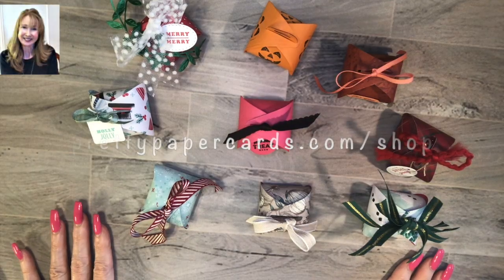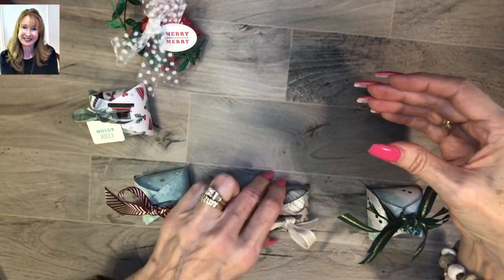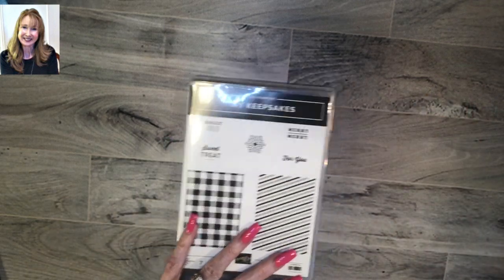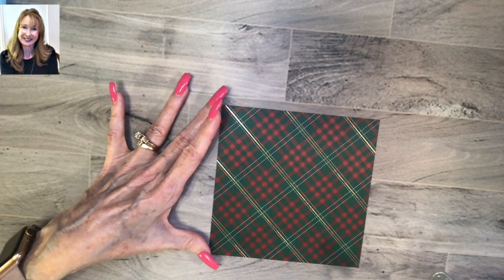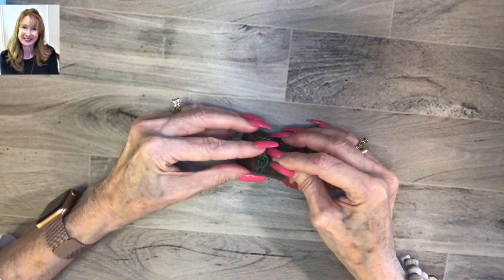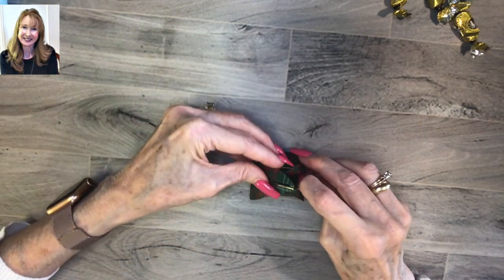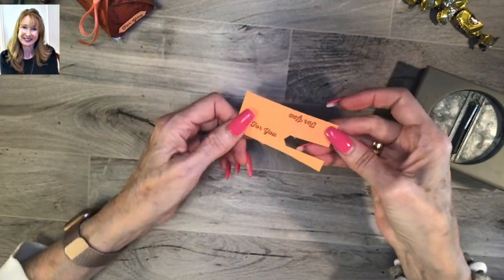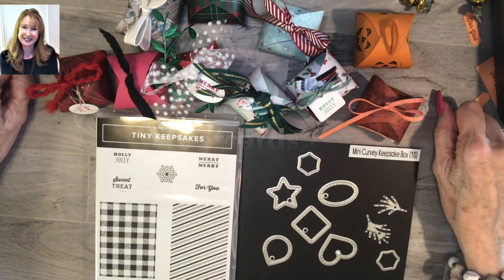Create Holiday Mini Curvy Keepsake Boxes!!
***This video will show you how to assemble a Mini Curvy Keepsake Box by Stampin' Up! using the Tiny Keepsakes Bundle***

Shop & Supply List
Shopping links and my project supply list below:

Basic Black 3/8" (1 Cm) Scalloped Edge Ribbon [150449] - Price: $8.00
Whisper White 5/8" (1.6 Cm) Polka Dot Tulle Ribbon [146912] - Price: $7.50
Cherry Cobbler 3/8" (1 Cm) Diagonal Stripe Ribbon [150439] - Price: $7.50
Wrapped In Plaid 6" X 6" (15.2 X 15.2 Cm) Specialty Designer Series Paper [149596] - Price: $14.50